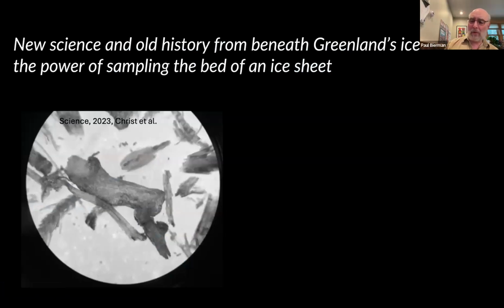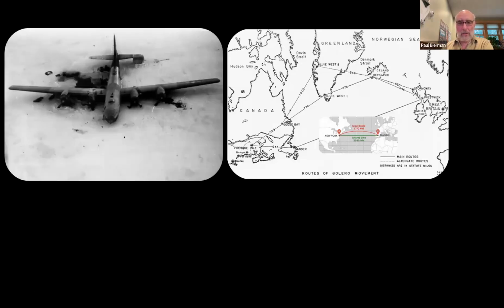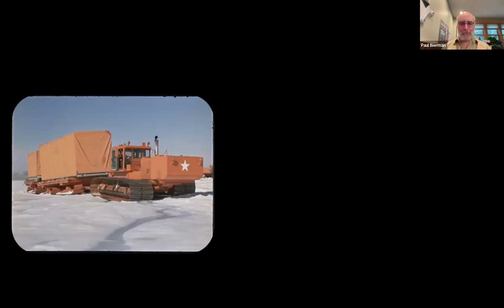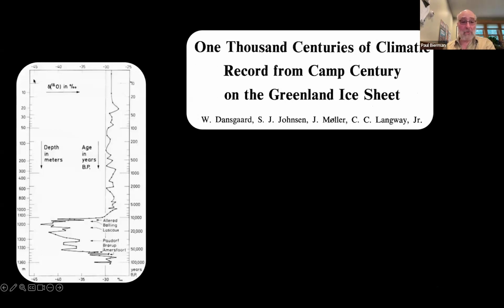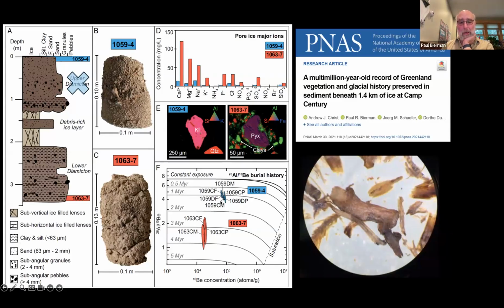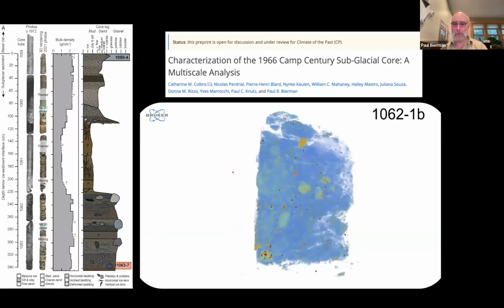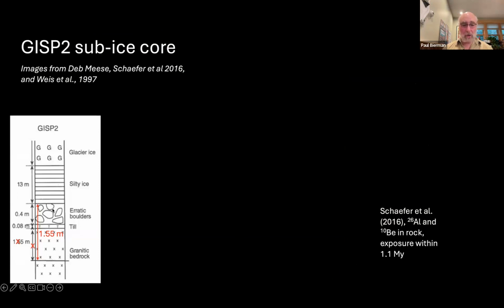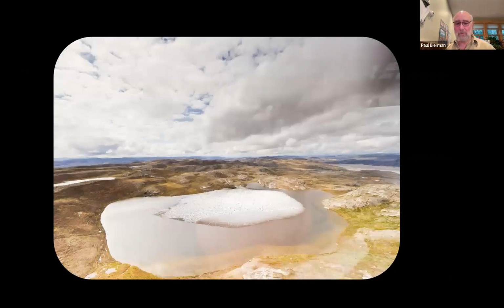25 September 2024 - Paul Bierman presented the first talk of the 2024-2025 series.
25 September 2024
Paul Bierman presented the first talk of the 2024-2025 IGS Global seminar series.
He gave a very interesting talk on the  ‘New science and old history from beneath Greenland’s ice –  the power of sampling the bed of an ice sheet‘